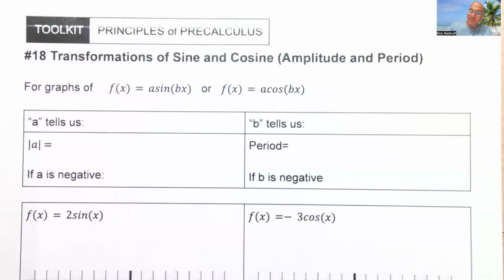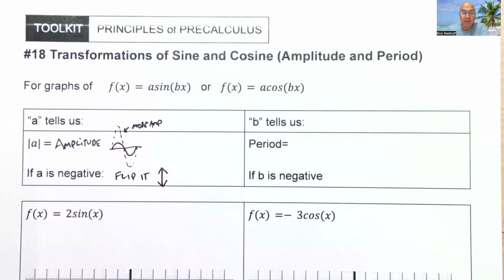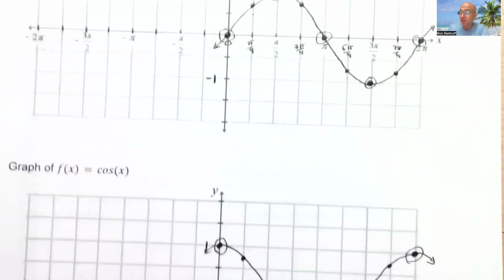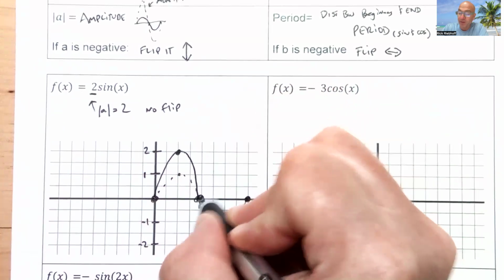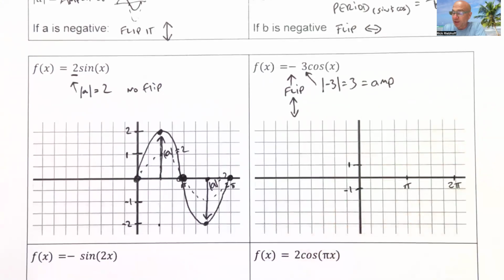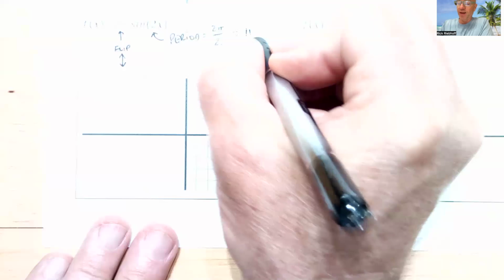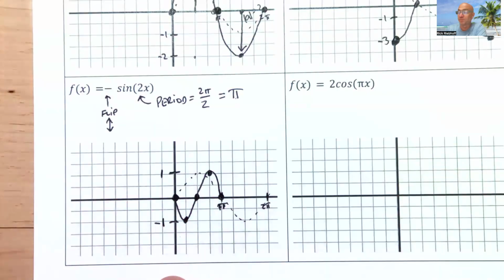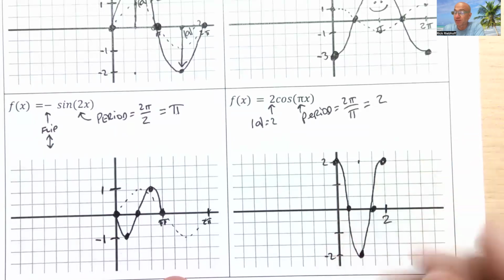Principles of Precalculus - Toolkit #18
Transformations of Sine and Cosine